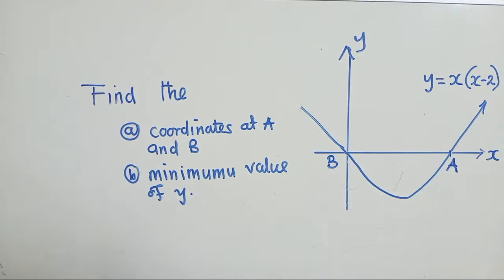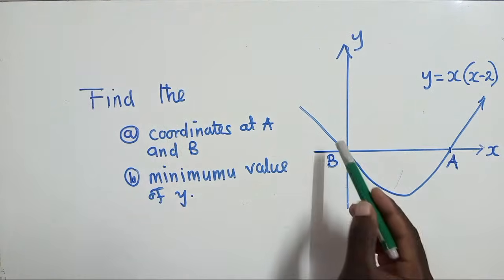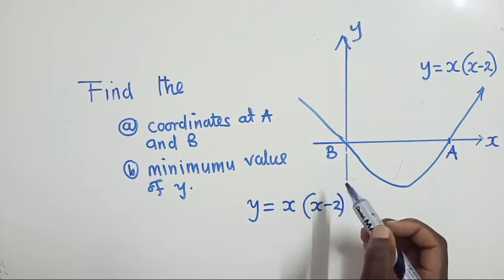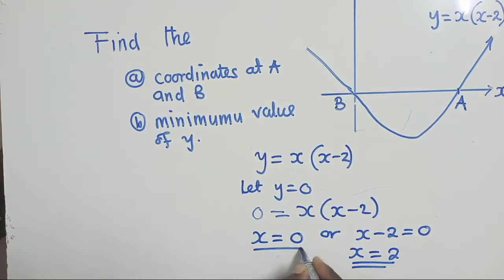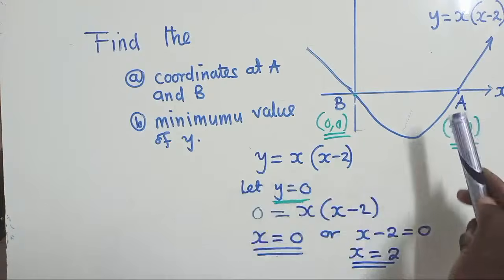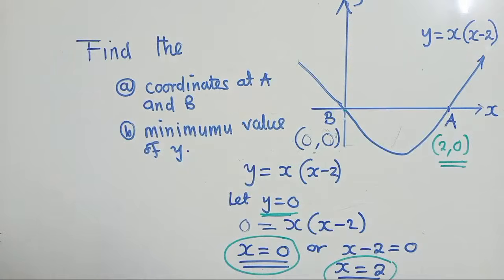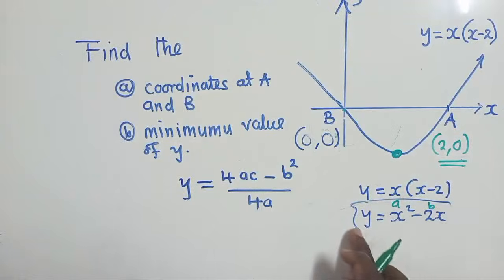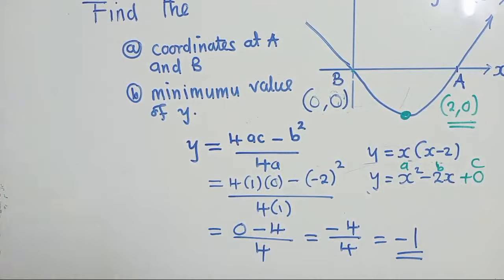ECZ Parabola Paper 1